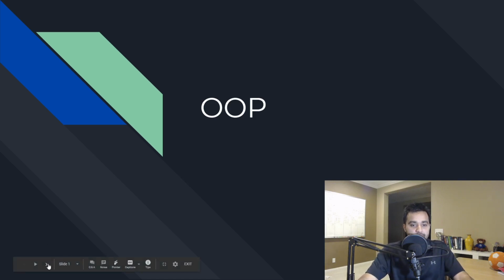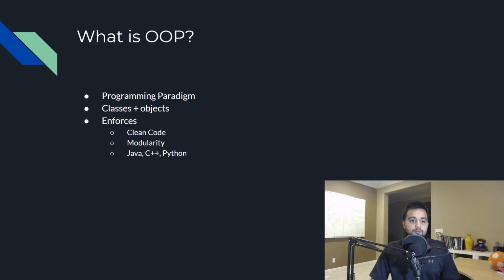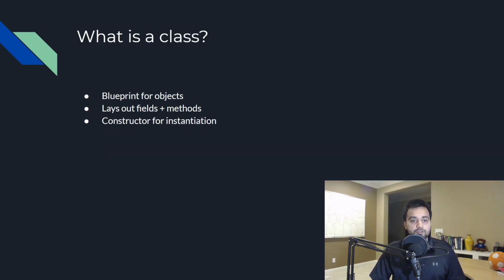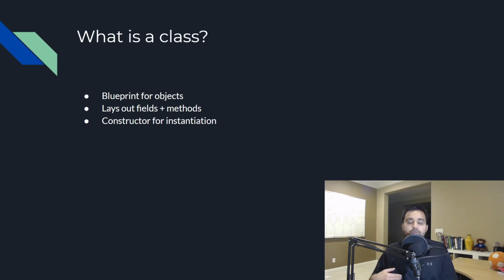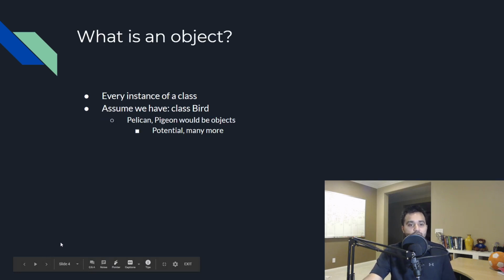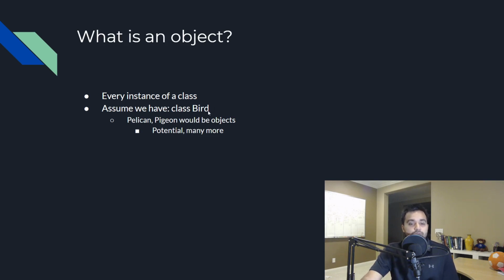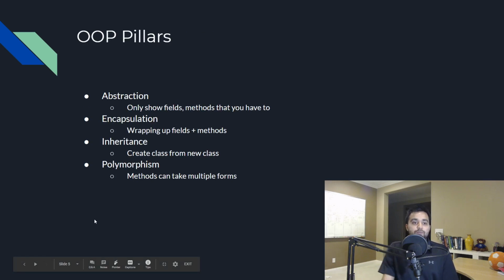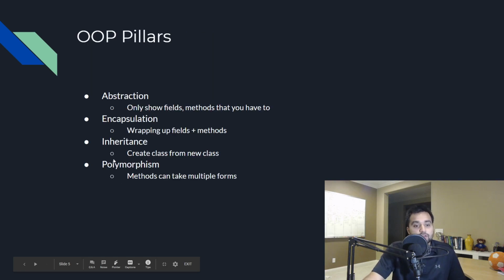Python Tutorial For Beginners: OOP Part 1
In this video we will learn about OOP in Python